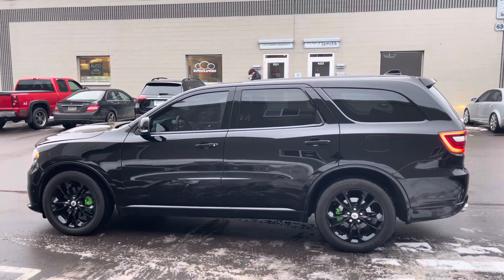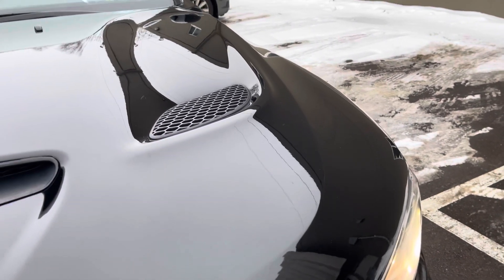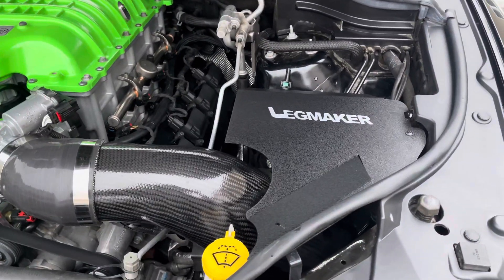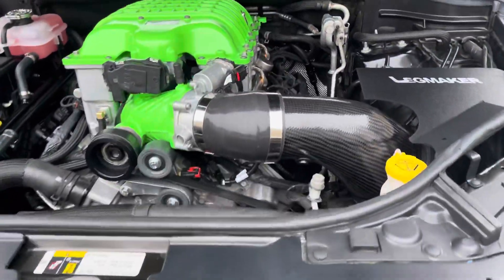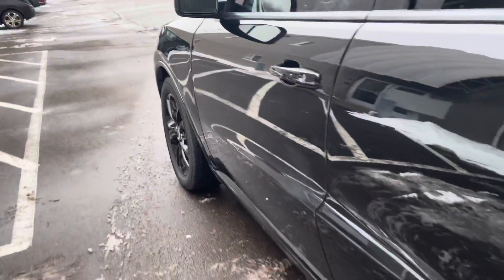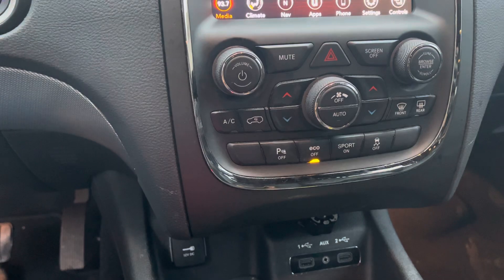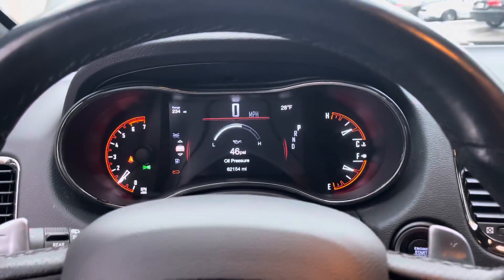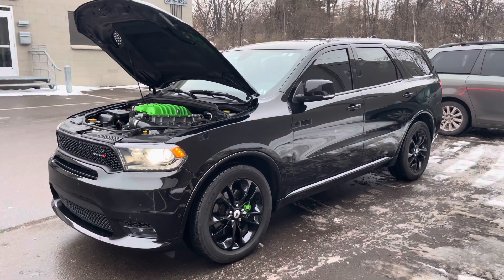2019 Durango R/T, Hellcat Blower build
At Eurocharged Minneapolis, we installed this Hellcat supercharger and a few other mods on a stock 5.7L Durango R/T. Big shout out to FatCat Performance for the build support and tuning.